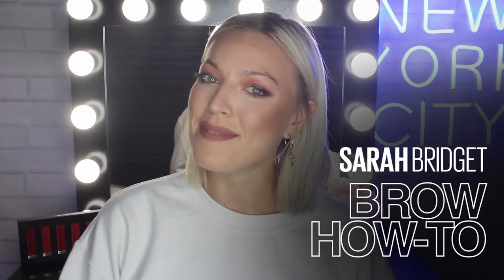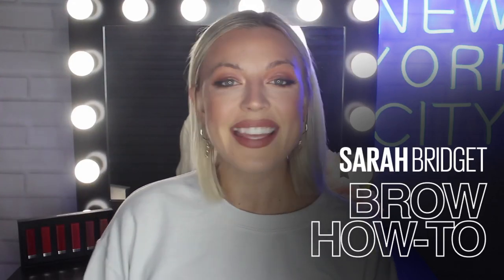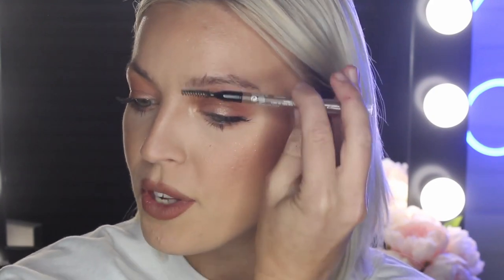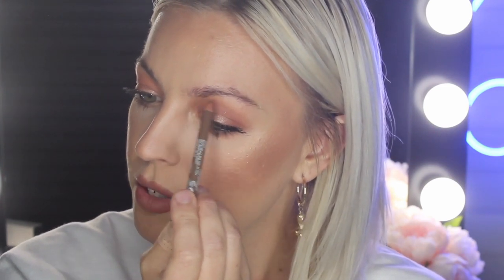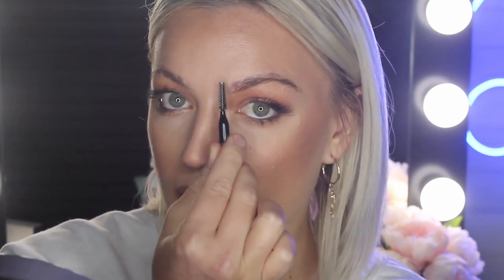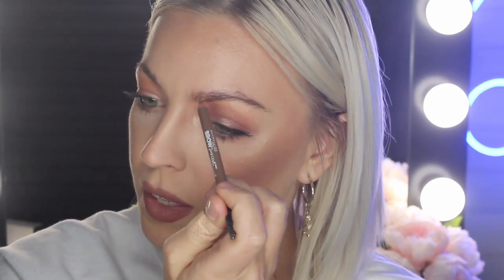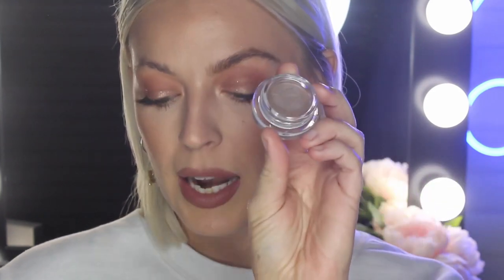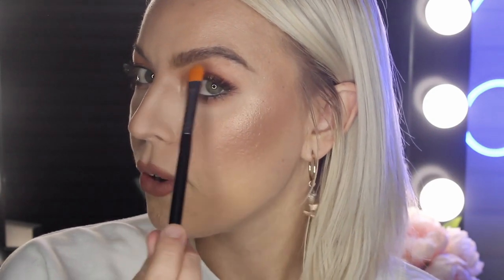Eyebrow Tutorial: Pencil, Pomade or Powder? | THE MAKEUP LOFT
Buckle up for brow school 101! With her power brows perfected, Sarah Bridget shows us her gamechanging eyebrow hacks, best eyebrow products she's come acrossed and gives us the lowdown on the difference between pencil, pomade and powder formulas. If you thought you knew it all, you're in for a treat!

Let's kick off with everyone's OG fave: the eyebrow pencil. It's most likely your first-ever brow tool (us too!) because it's easy to use and doesn't require a separate brush for application. Eyebrow pencils are great for shaping asymmetrical brows and filling in gaps to create a soft, natural look. A winner for us in this department is the EyeStudio Brow Precise - it comes with a spoolie to smooth out the lines you've drawn to make them look powder-liked. You gotta love a multi-tasker!

Eyebrow pomades are like the liquid eyeliner for brows. It's the secret behind Instagram-worthy brows that are bold, sculpted and on point. While a dual ended angled brush goes hand-in-hand with this formula, you can't go past the Tattoo Brow Pomade Pot if you want smudge-resistent brows that last all day! A must-have for those with oily skin types and were told you can't use pomades!

Last but definitely not least are eyebrow powders. They are the BEST for combating those who are victims of the early 00s or just have naturally sparse brows. Adding powder to your brows create a shadow effect under the hairs to lend them a fuller appearance while filling in gaps. Still on the hunt for the perfect powder? Look no further than the EyeStudio Brow Satin Define + Filll Duo - this baby also comes with a wax pencil for smoother definition.

Anybody said 'brows on fleek'? That's us!